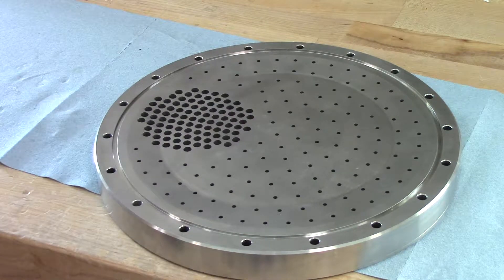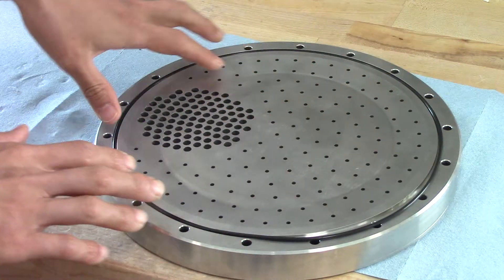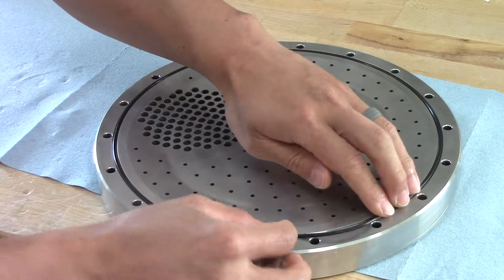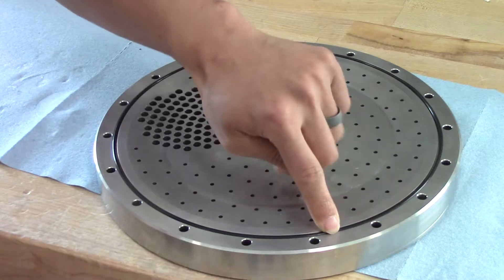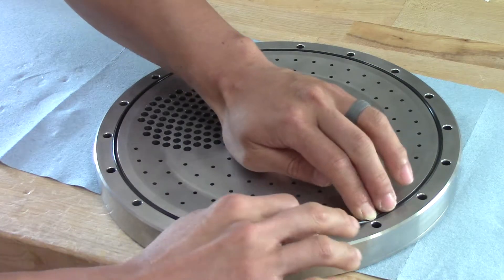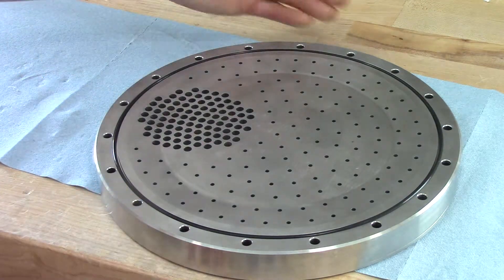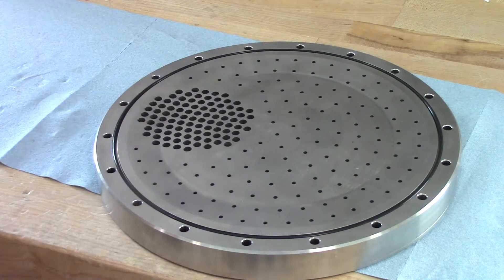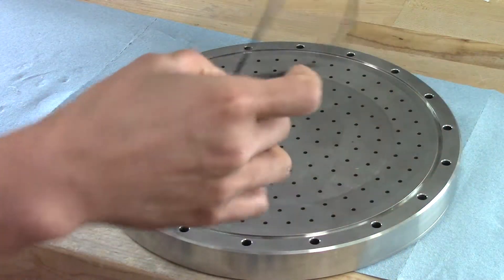Equilibar BD valve O-ring Installation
Equilibar® BD back pressure valves are designed in pipe sizes from 1.5″ up through 4″ handle higher flow applications. They use the same precision pressure control technology as our small back pressure regulators.

BD valves are used for gases, liquids, and mixed phase applications.

The simple design of the Equilibar BD back pressure regulator makes it easy to install and maintain.  When replacing the diaphragm and O-rings simply order a "rebuild kit" from Equilibar for your specific valve, then replace the the old O-rings and diaphragm with the new ones.

In this video Tony Tang, Equilibar engineer, demonstrates an effective technique for placing the O-ring properly into the groove of the BD16 body. The O-ring is designed to be slightly oversized from the groove so that the O-ring rests on the outer diameter of the groove.